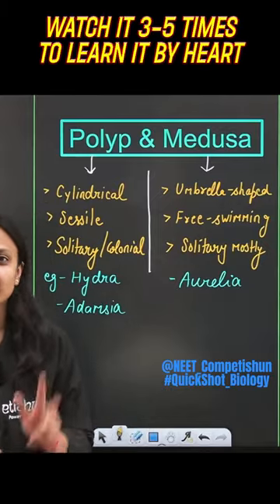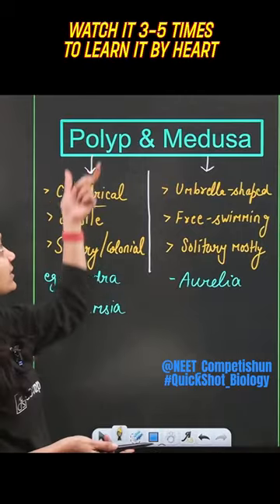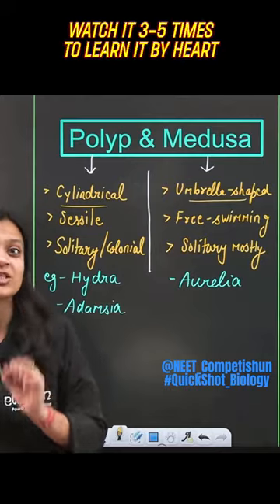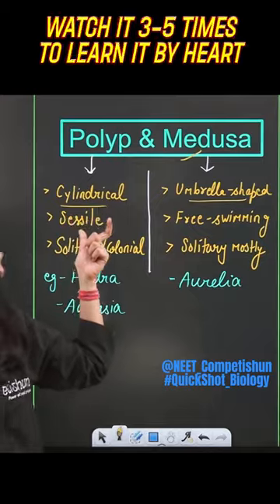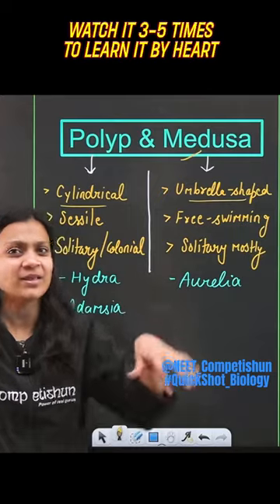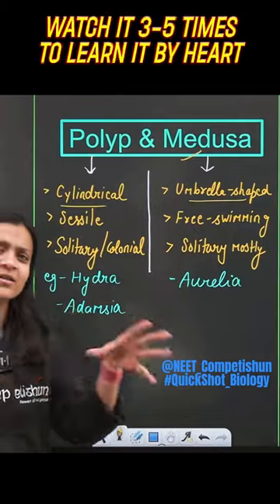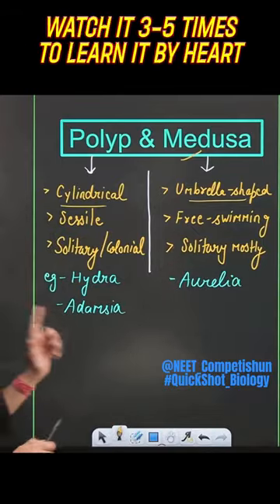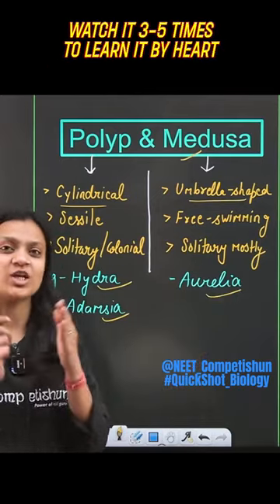POLYP vs. MEDUSA | QuickShot Biology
Study Distraction Free from our full year Youtube Batch on Team Competishun App